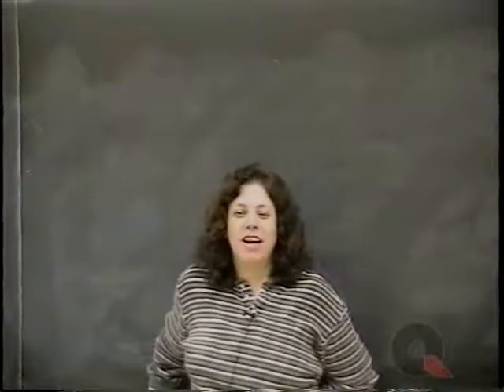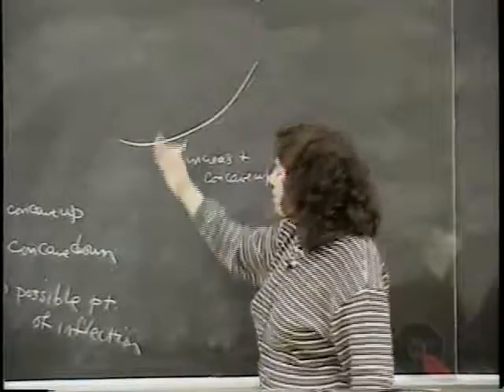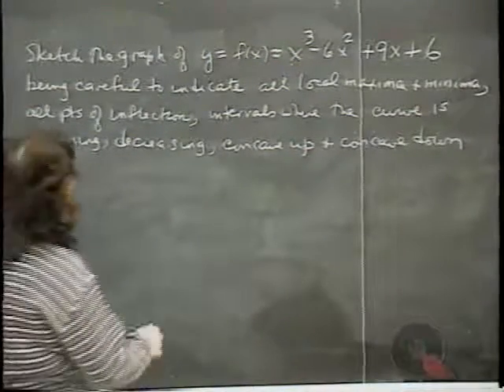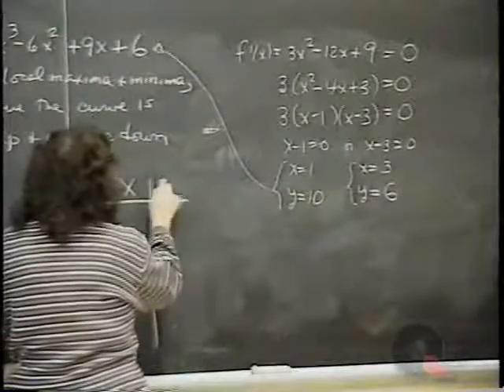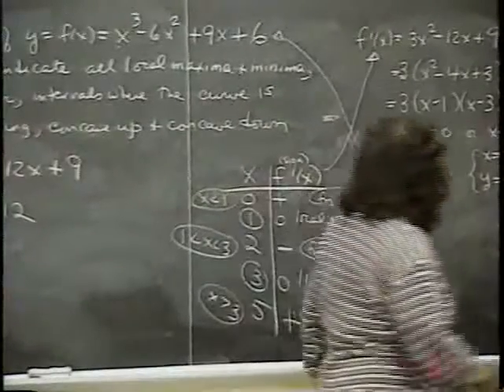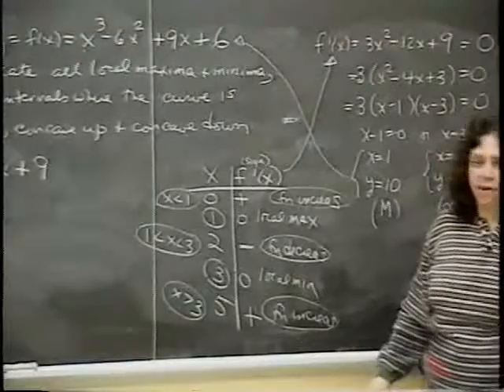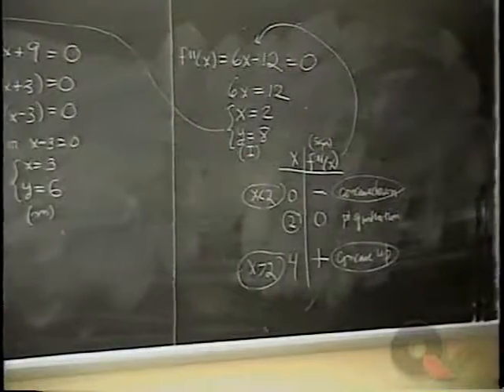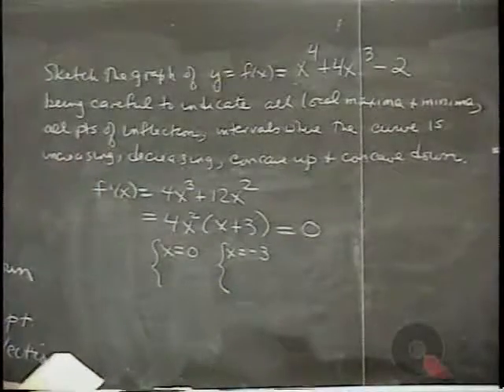Calculus #35: Sketching Graphs of Polynomial Functions